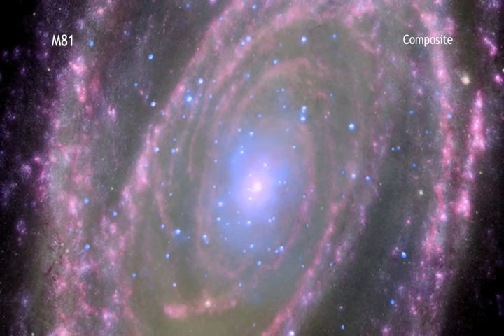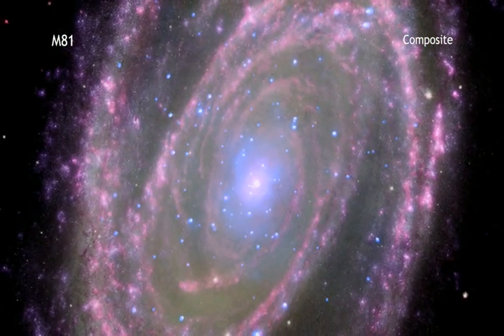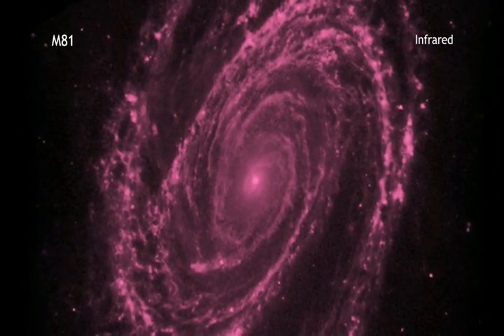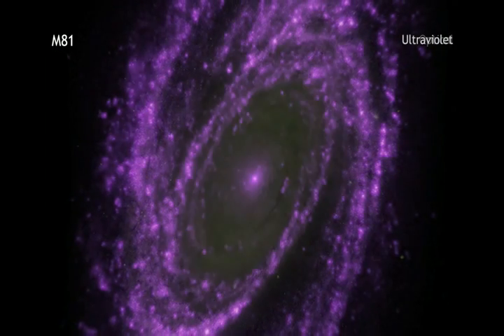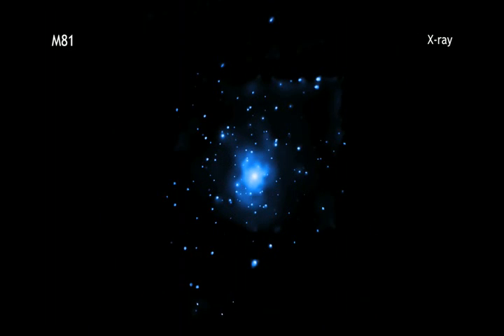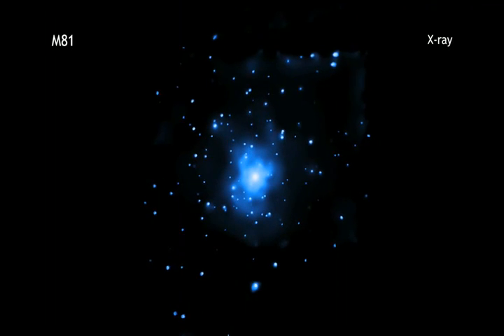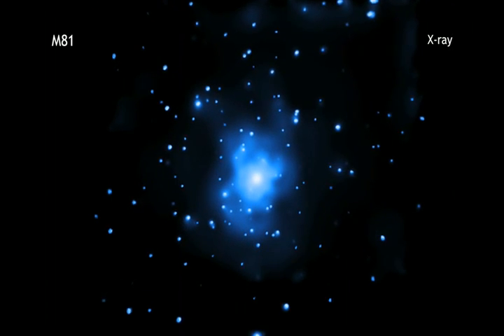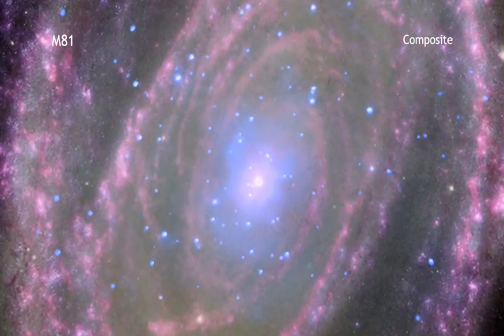The Mammoth Spiral Galaxy M81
This image of the mammoth spiral galaxy M81, located about 12 million light years away, contains data from four different NASA satellites.

Explanation: This impressive color composite shows spiral galaxy M81 across the electromagnetic spectrum. It combines X-ray data (blue) from the Chandra Observatory, infrared data (pink) from the Spitzer Space Telescope, and an ultraviolet image (purple) from the GALEX satellite, with a visible light (green) Hubble image. The inset highlights X-rays from some of M81's black holes, including black holes in binary star systems with about 10 times the mass of the sun, as well as the central, supermassive black hole of over 70 million solar masses. Comparing computer models of the giant black hole's energy output to the multiwavelength data suggests that feeding that monster is relatively simple -- energy and radiation is generated as material in the central region swirls inwards forming an accretion disk. In fact, the process otherwise appears to be just like the accretion process feeding M81's stellar mass black holes, even though the central black hole is millions of times more massive. M81 itself is about 70,000 light-years across and only 12 million light-years away in the northern constellation Ursa Major.

M81 in 60 Seconds
Narrator (Megan Watzke, CXC): This image of the mammoth spiral galaxy M81, located about 12 million light years away, contains data from four different NASA satellites. First we see infrared data from the Spitzer Space Telescope, followed by optical data from the Hubble Space Telescope. The Galex Satellite shows us what M81 looks like in ultraviolet emission. And finally, x-ray data from the Chandra X-ray Observatory reveals what is going on at higher energies. At the center of M81, there is a supermassive black hole that is about 70 million times more massive than the sun. A new study involving Chandra and other telescopes helps astronomers better understand how this black hole is growing.